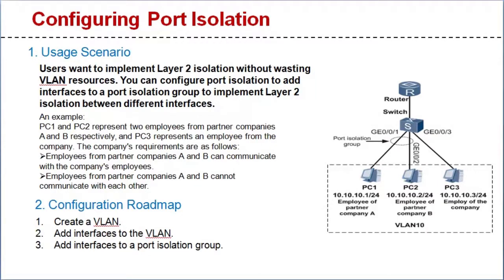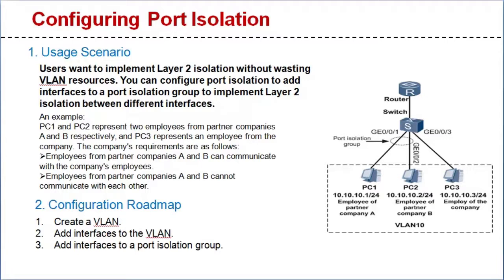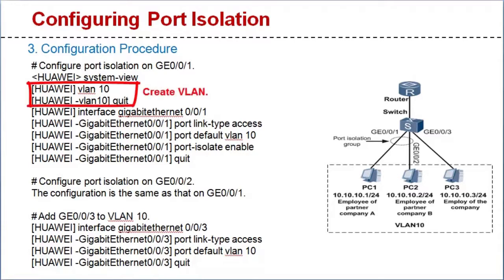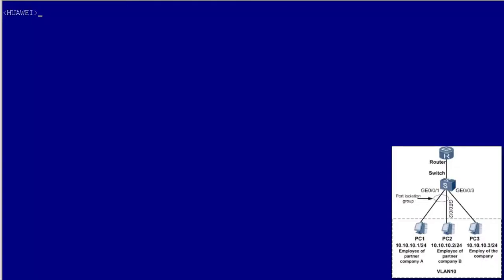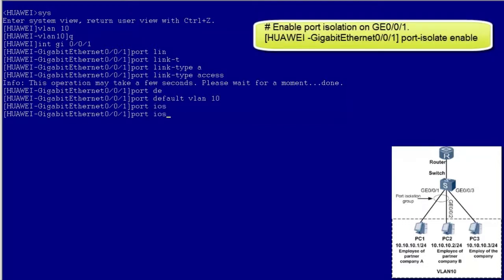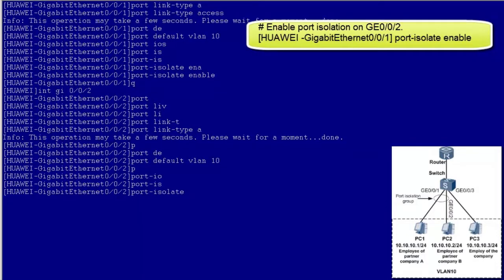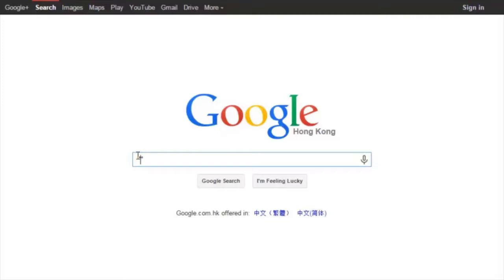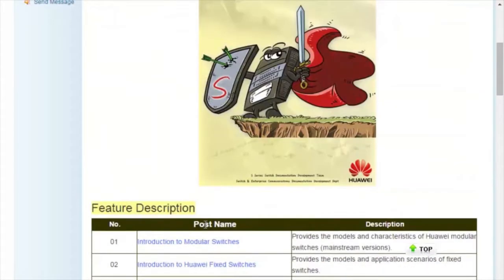HUAWEI S Series Switch-Configure Port Isolation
HUAWEI S Series Switch-Configure Port Isolation video demonstrates how to configure port isolation.